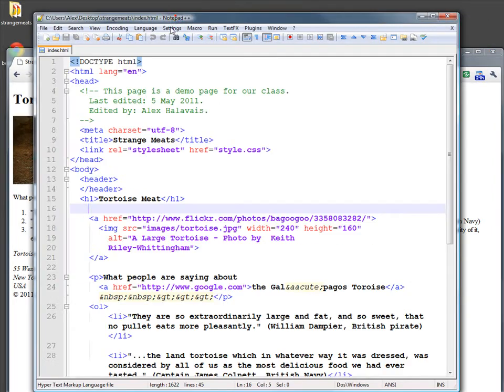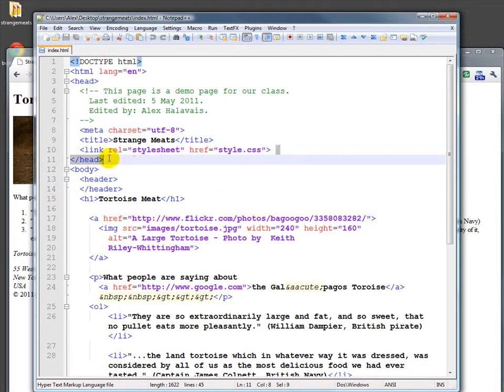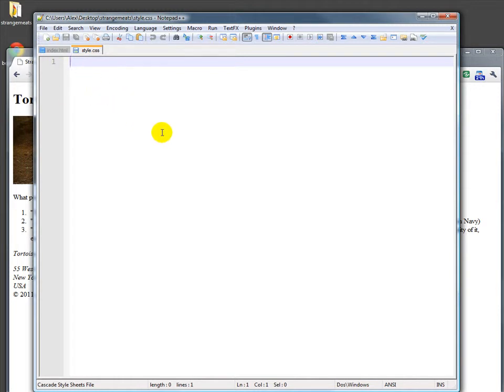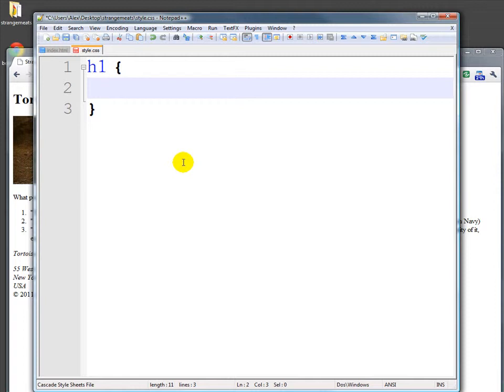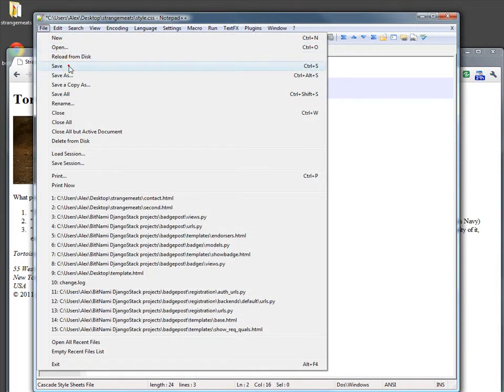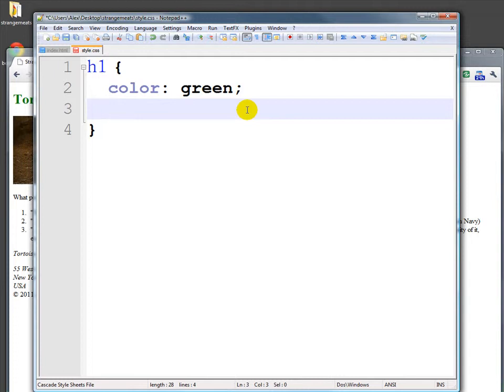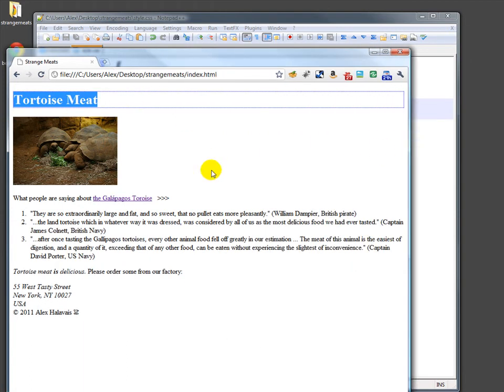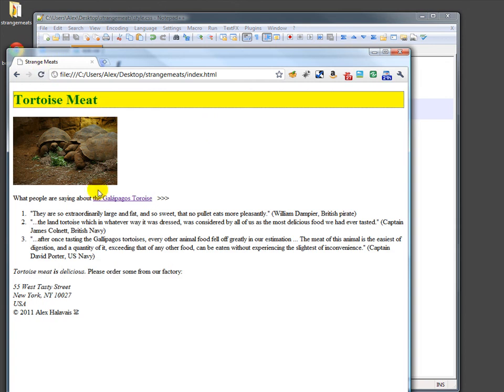Hello, CSS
The first CSS